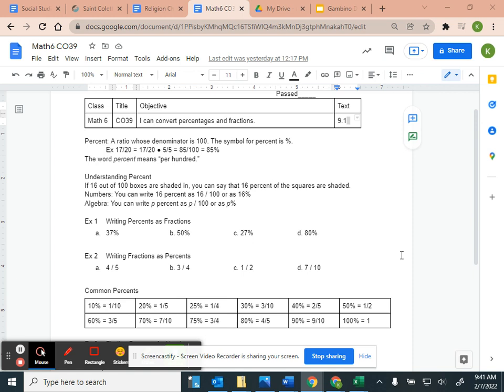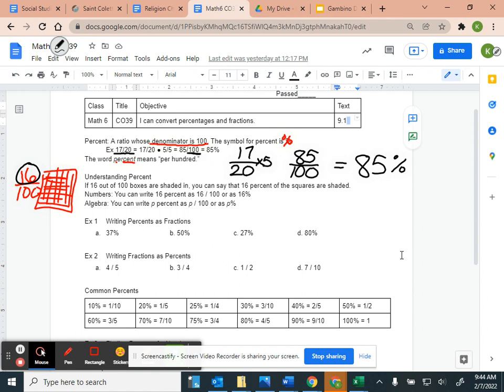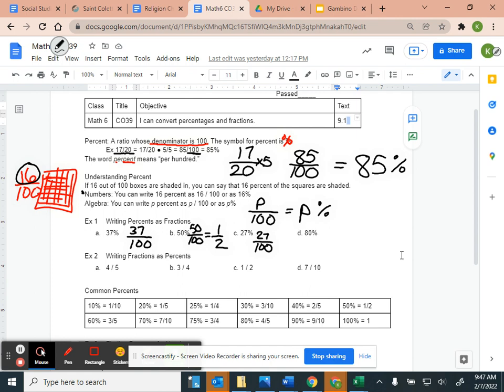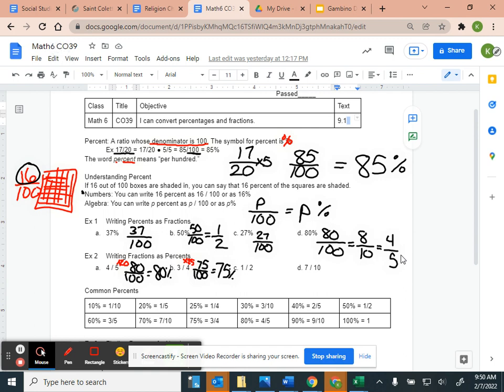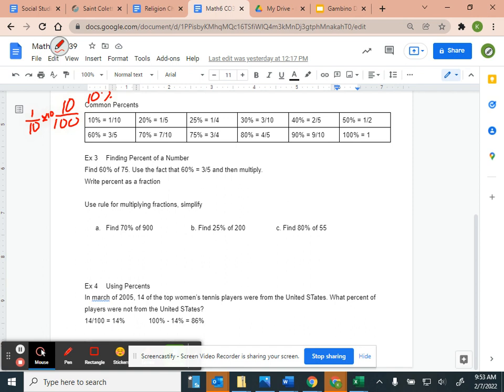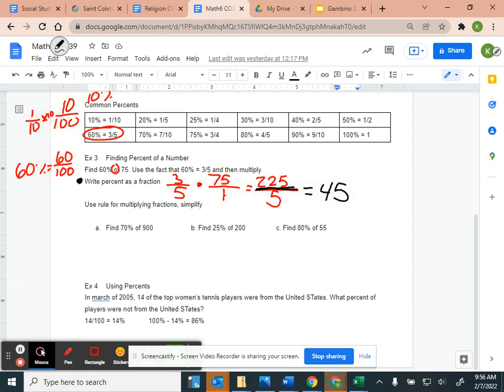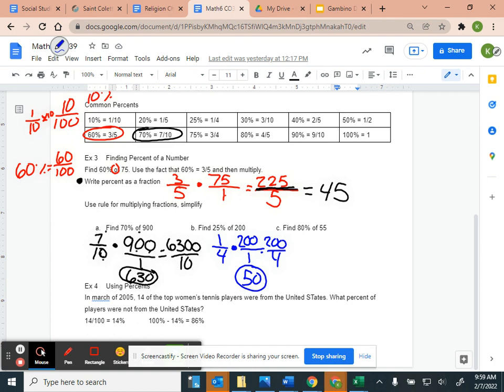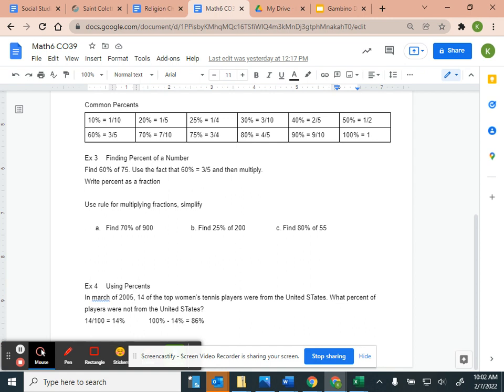2/7 Math6 CO39